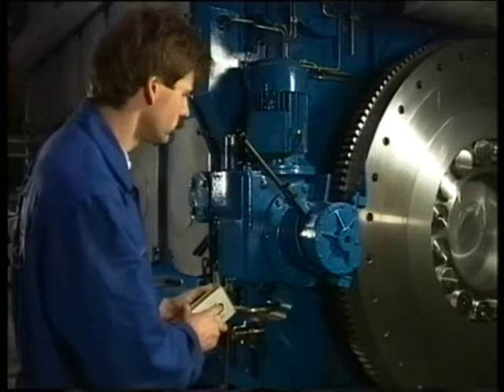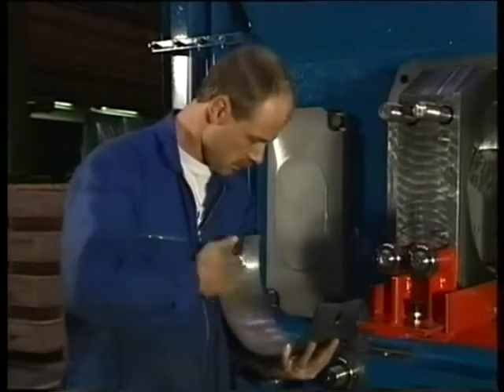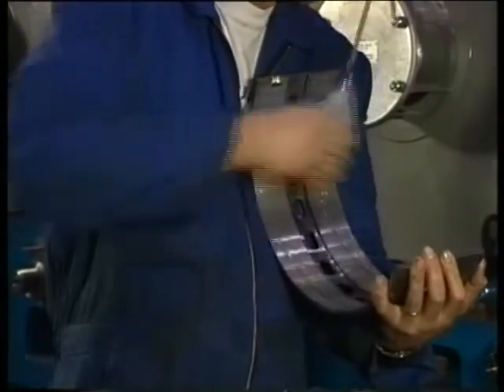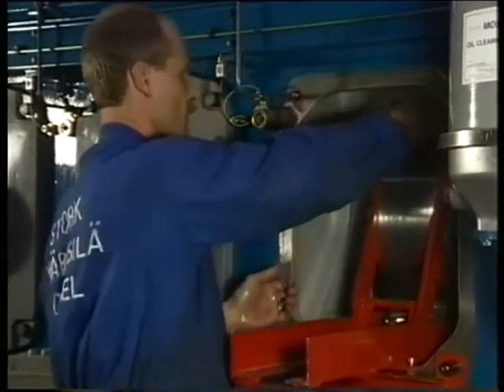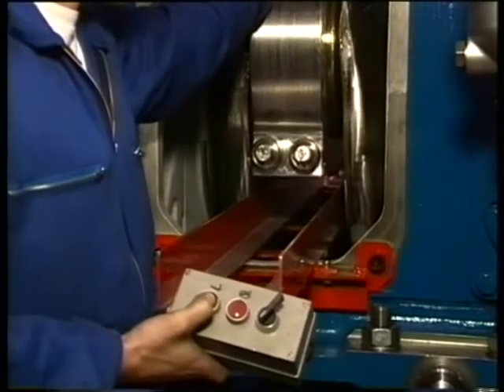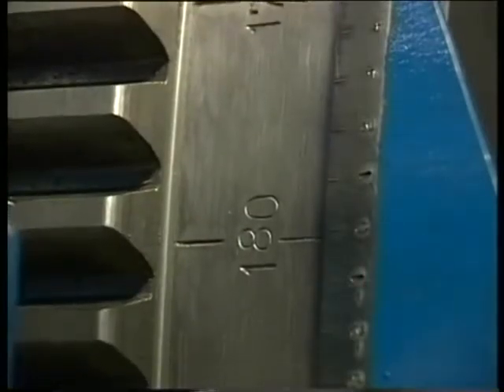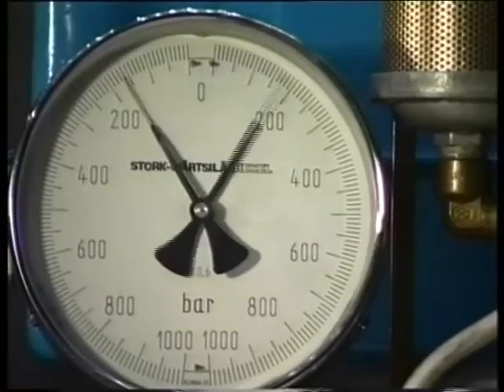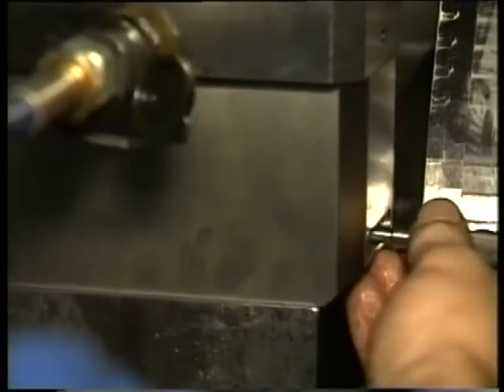08 Assembly of The Crank Pin Bearing || Wartsila Diesel Engine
08 Assembly of Crankpin Bearing || Wartsila Diesel Engine